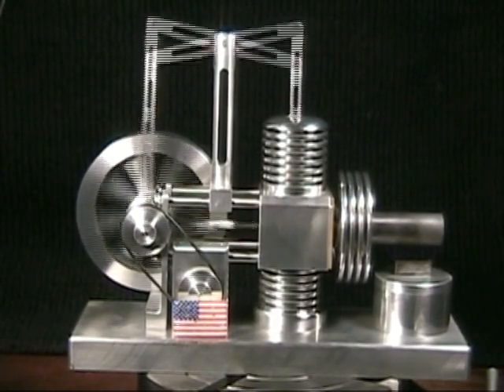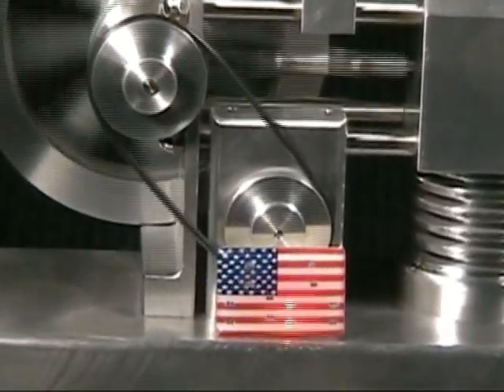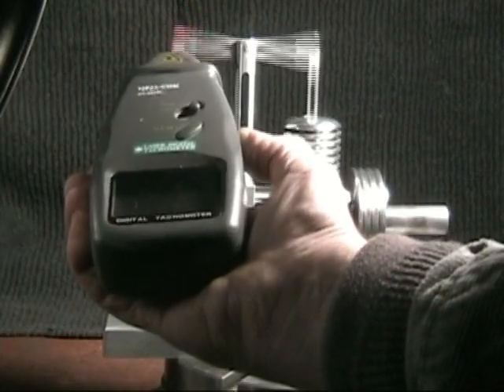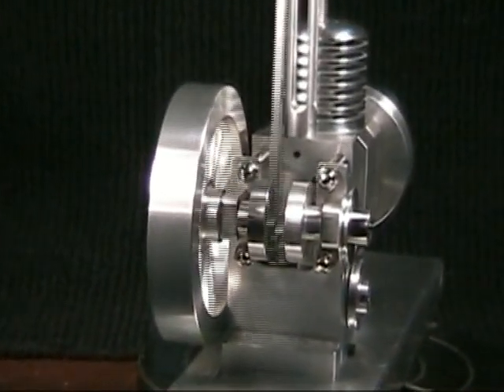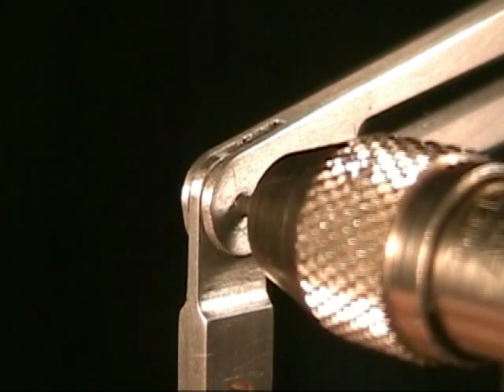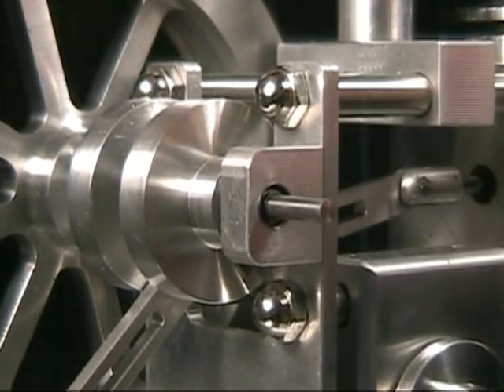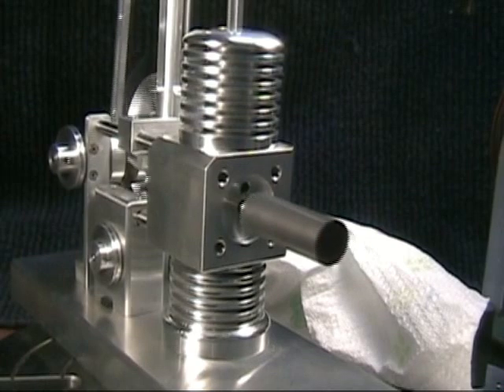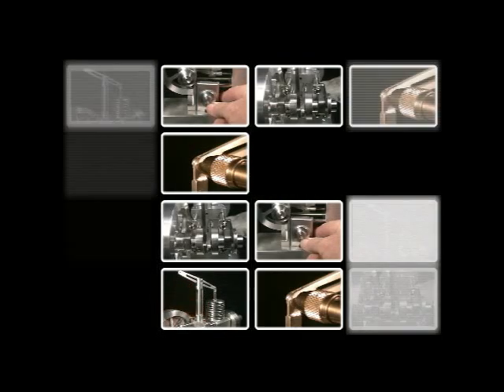Stirling Engine With DC Generator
Stirling Walking Beam Engine with a 3 volt DC generator. Project is a re-engineered version of a motor available from littlemachineshop.com